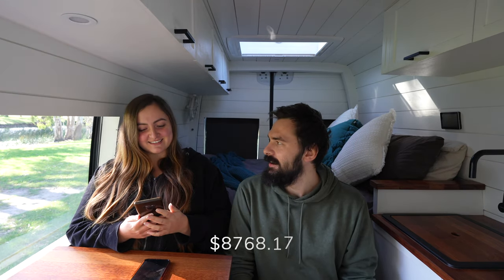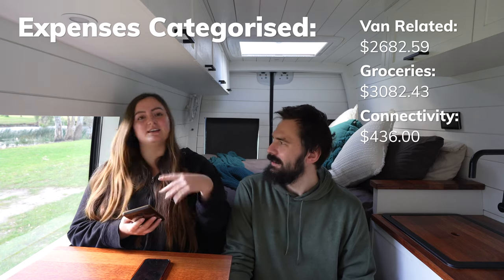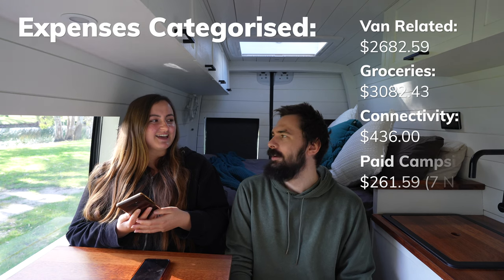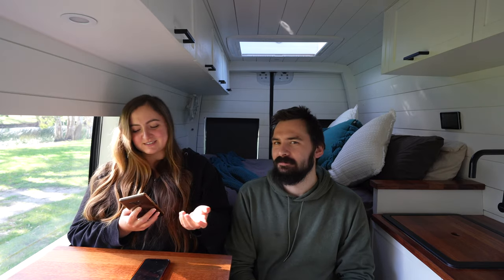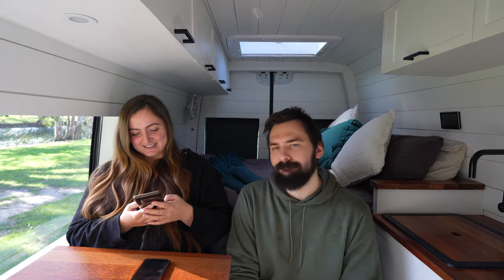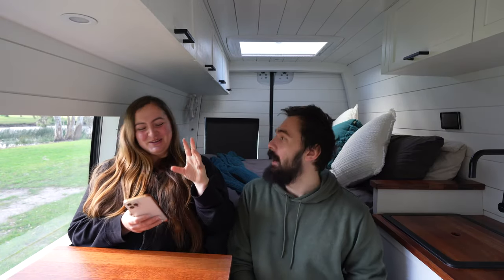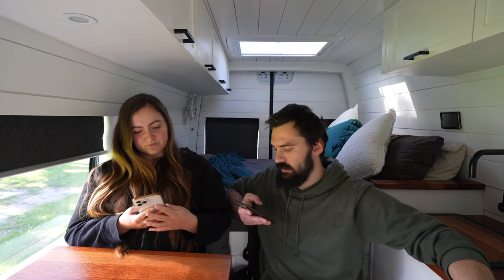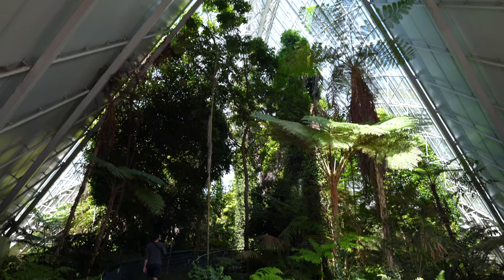OUR VAN LIFE EXPENSES BREAKDOWN (South Australia Travel Summary)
Today we summarise the last 4.2 months of travelling around South Australia in our van; sharing a full breakdown of our expenses, what was a waste of money, what was worth the money, what we regret, our favourite campsite, our least favourite place and more!

🎨 Diana's YouTube Channel: @Youknow_Diana

💛 In the spirit of reconciliation we acknowledge the Traditional Custodians of country throughout Australia and their connections to land, sea and community. We pay our respect to their Elders past and present and extend that respect to all Aboriginal and Torres Strait Islander peoples today.

About Us:
Hey, welcome to our YouTube! We are Lydia and Wehan, high school sweethearts who made the crazy decision to sell our house and quit our jobs so that we could go on the big lap of Australia in our self converted Sprinter van. 🚐

00:00 Intro to Our Van Life Expenses Breakdown
01:18 Our Total Spend in 4.2 Months
02:10 Expense Breakdown by Category
13:56 Our Monthly Expenses Averaged
15:46 Things that Were a Waste of Money
22:57 Things that Were Worth the Money
24:30 Things We Wanted to Do But Didn't
32:38 Best Campsites
37:26 Best Experiences
39:47 Least Favourite Place
45:19 Regrets/Things We'd Change
45:49 Biggest Surprises
50:46 Biggest Challenges
59:52 Favourite Products
01:05:44 YouTube Chat